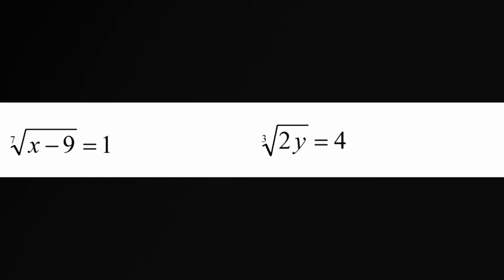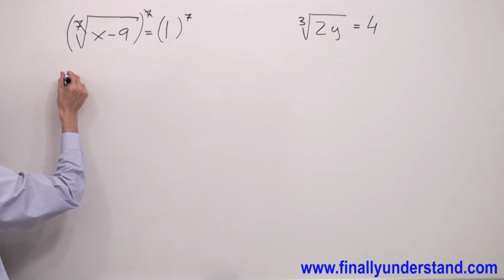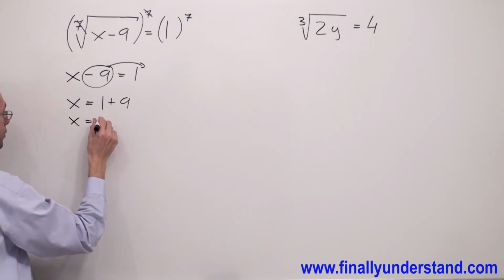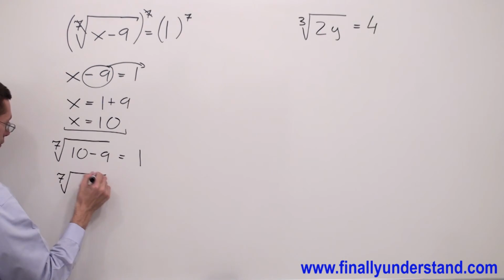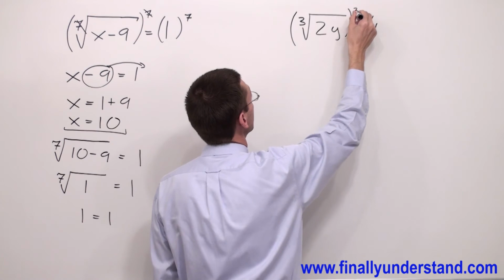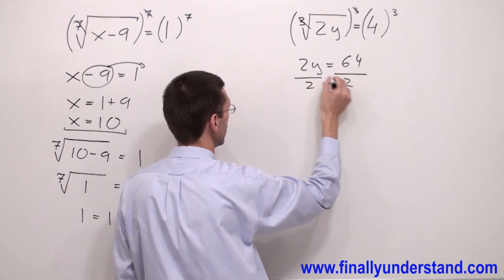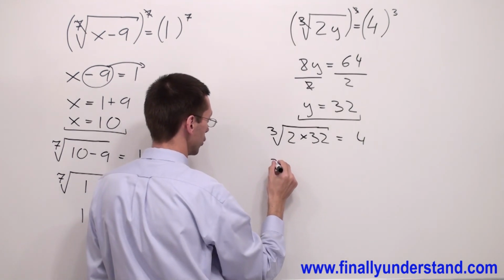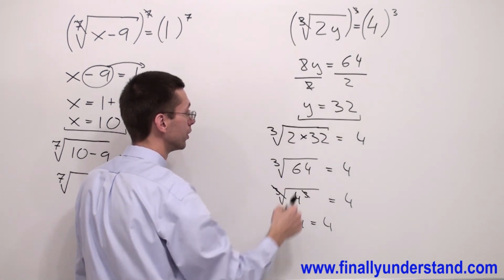Solving Radical Equations FAST! 💡 | Step-by-Step Algebra Tutorial 11